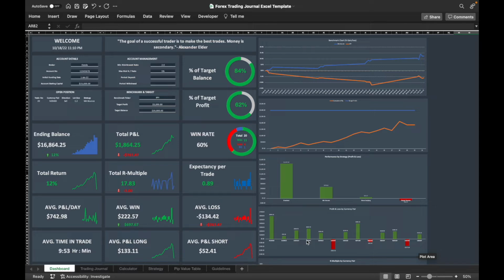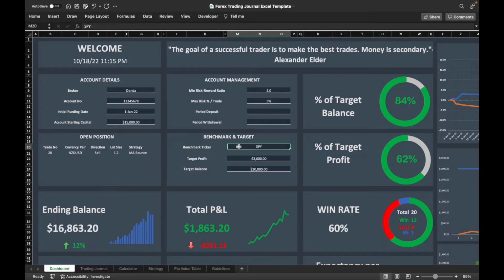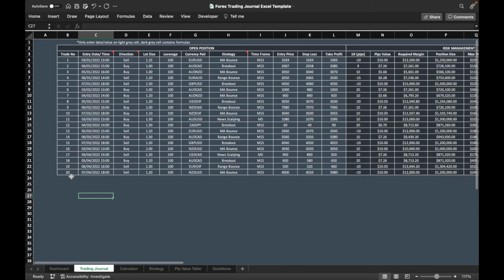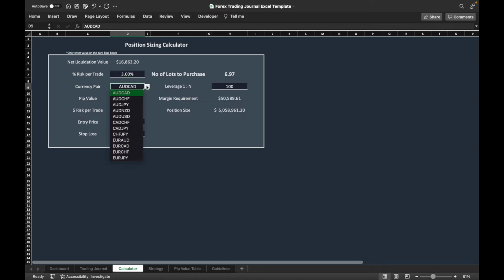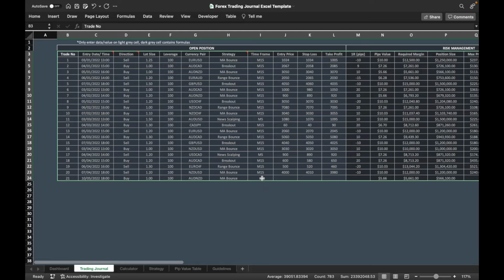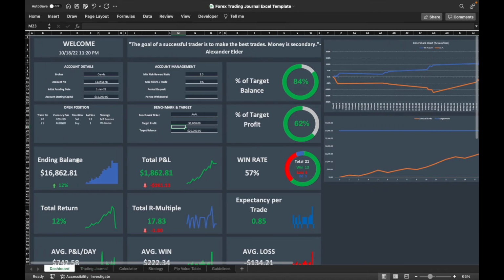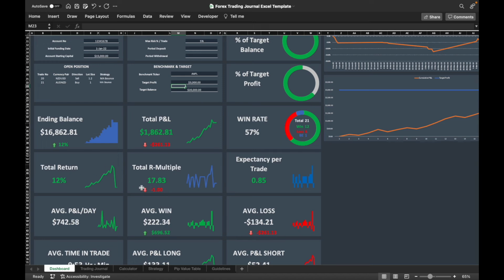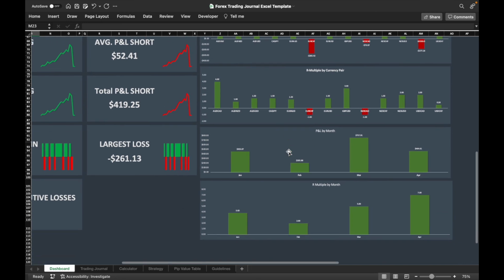Forex Trading Trading Journal and Dashboard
This is a review of Forex trading journal excel spreadsheet.
This spreadsheet is designed for those who want to benchmark/compare their trading performance against any index/stock and set target for their Forex trading.

Multi Accounts version
Google Sheets

👉 Use Interactive Brokers as your trading platform, signup with my referral